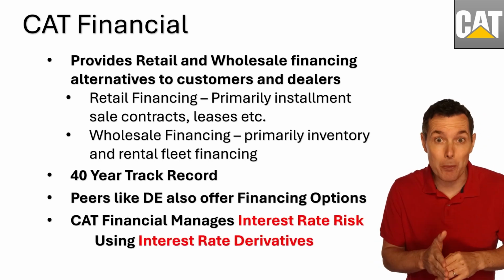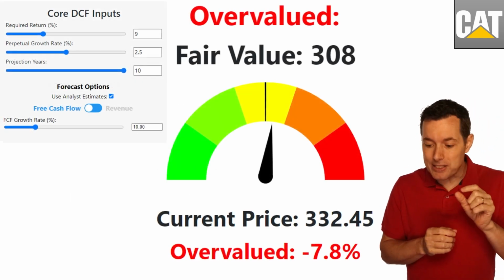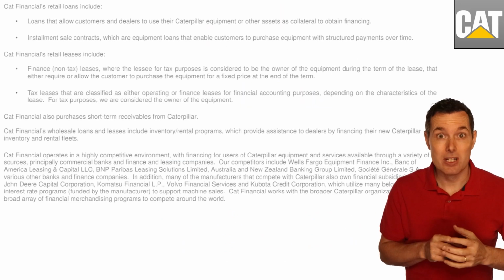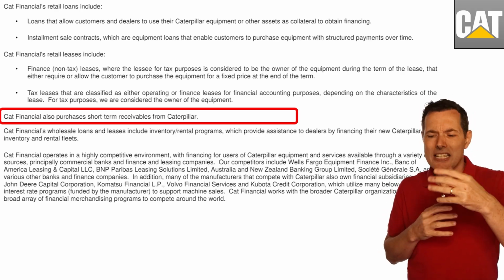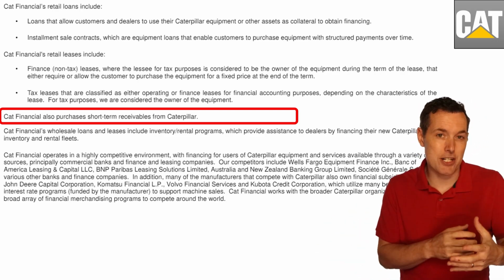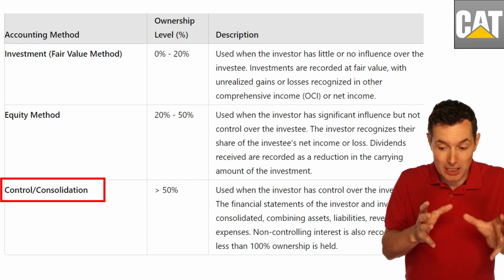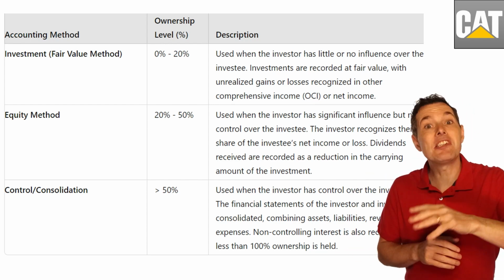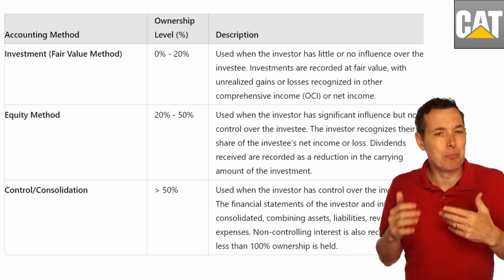Caterpillar ERROR Corrected - Caterpillar Stock Analysis - CAT Financial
NEW! Access our Investing Website & Private Community